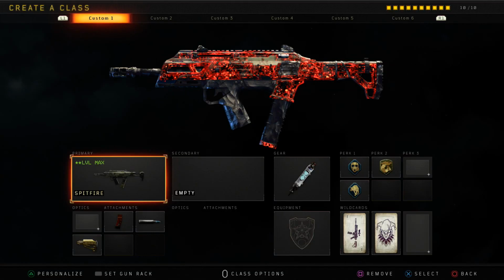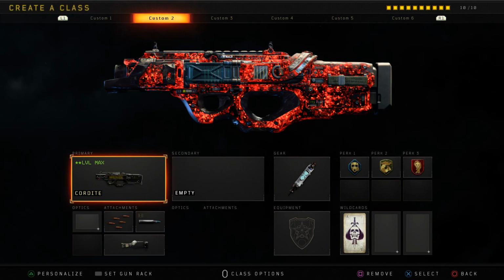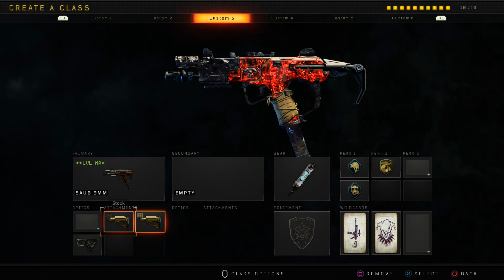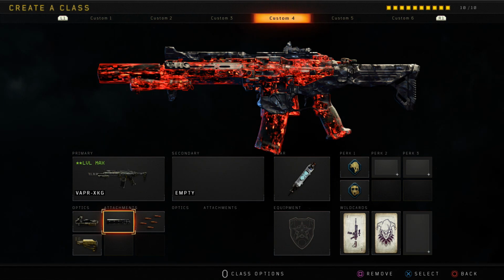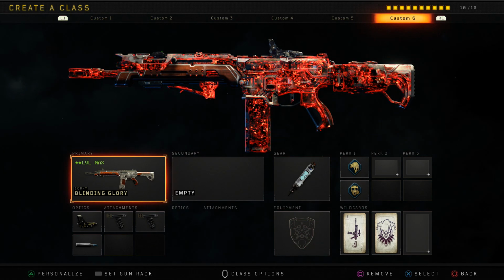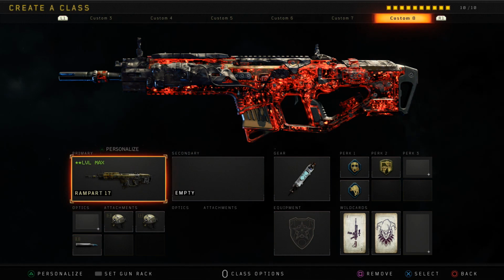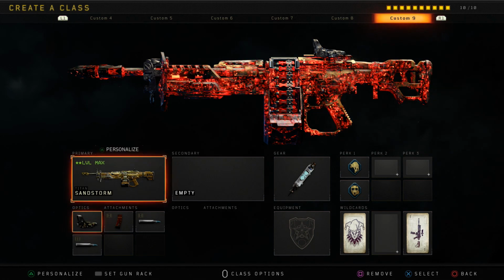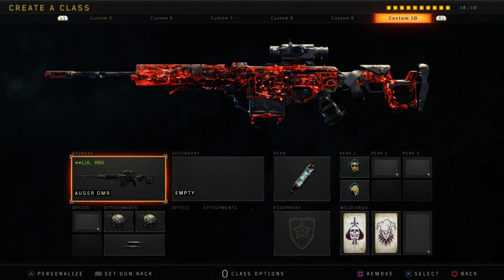TOP 10 BEST CLASS SETUPS AFTER UPDATE 1.11 | BEST CLASSES TO GET BETTER in COD BO4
In this video, we go over the top 10 best class setups after the update 1.11 in COD BO4 and the best classes to get better at BLACK OPS 4! Hope you guys enjoy!

- Exclusive Custom Chat Emojis
- 2x QewCoins
- Follow Back On Twitter
- Add On PSN

Join Playstation 4 Community to play w/ QeWZee: QZ BO4
If I ever stream another game than COD it'll be on Twitch so follow me on there

STREAMS EVERYDAY !